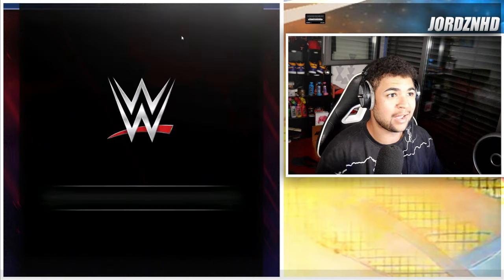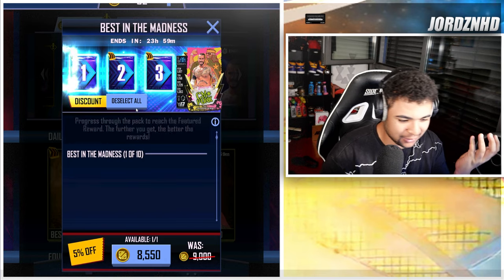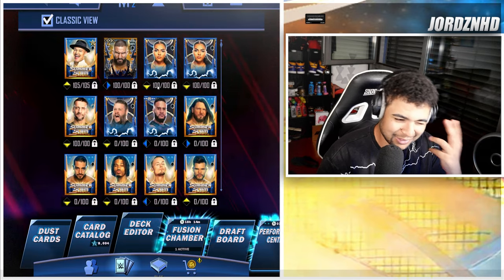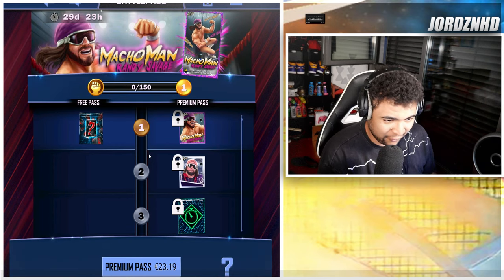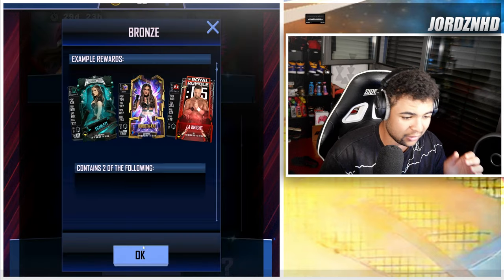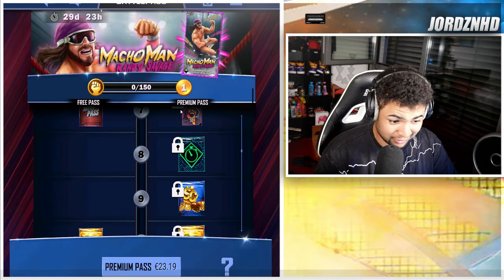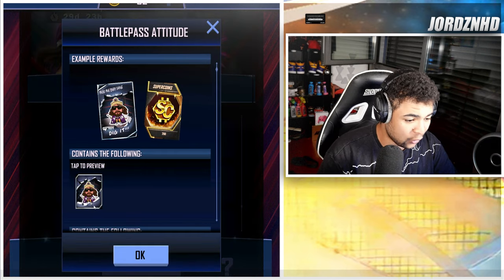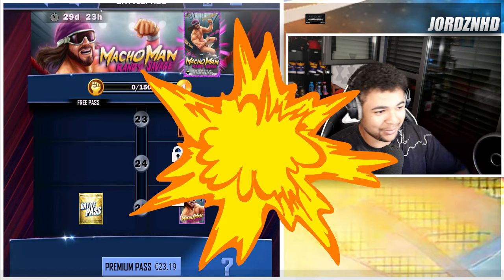INSANE NEW MACHO MAN RANDY SAVAGE BATTLE PASS IN WWE SUPERCARD NOW!!!!